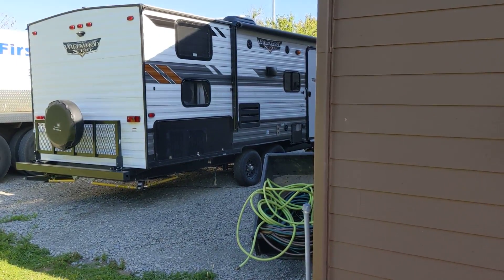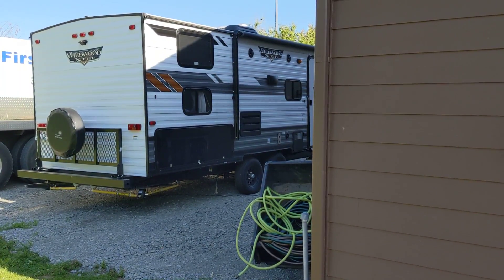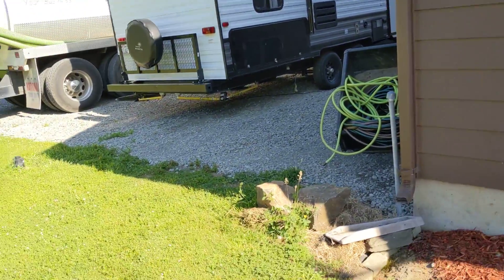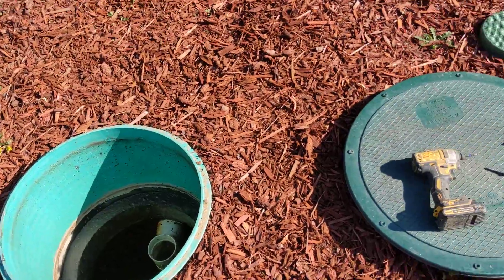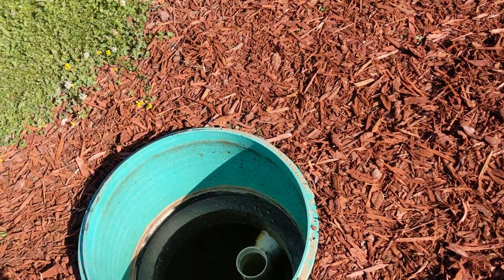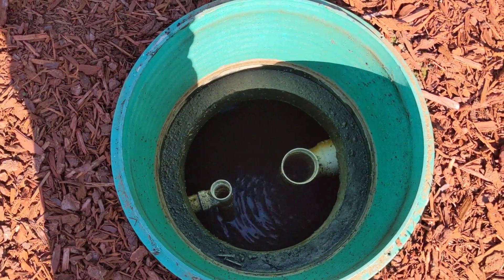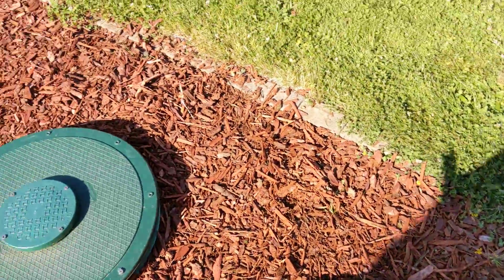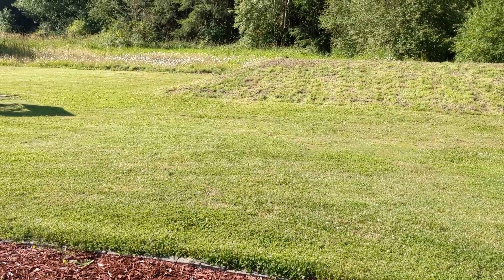15403 ne 170th Ave #2